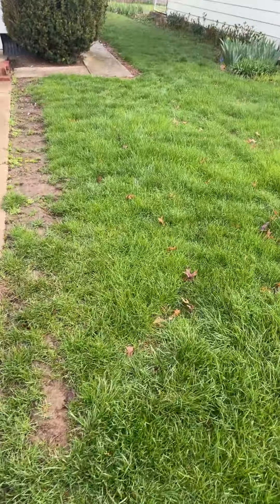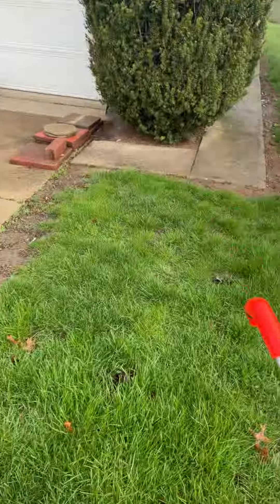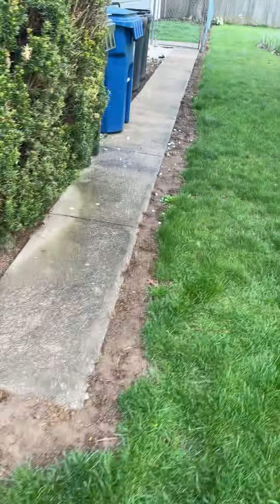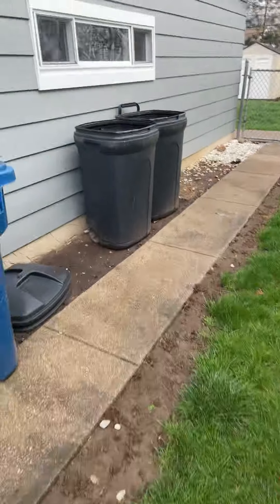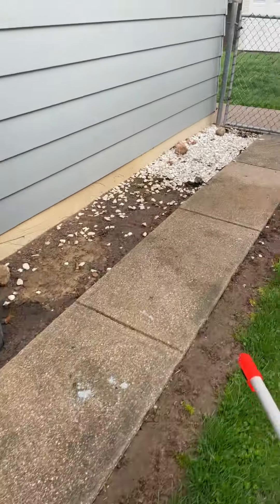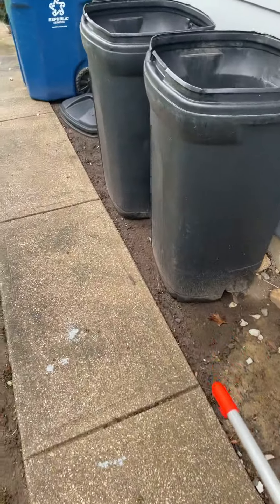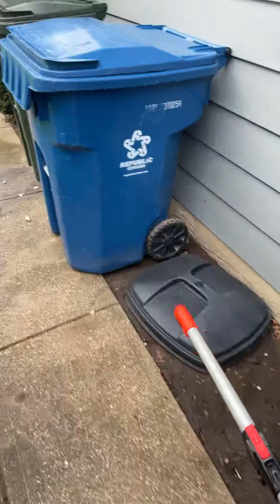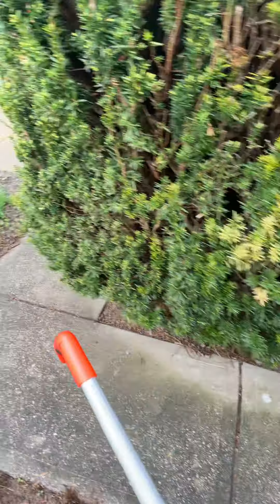April 12, 2021